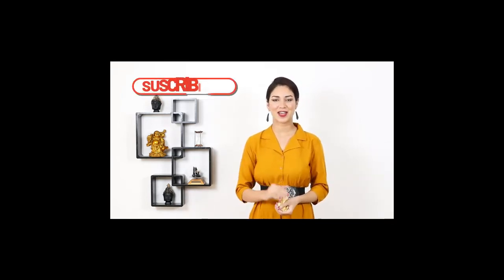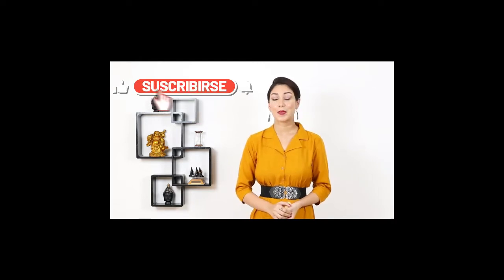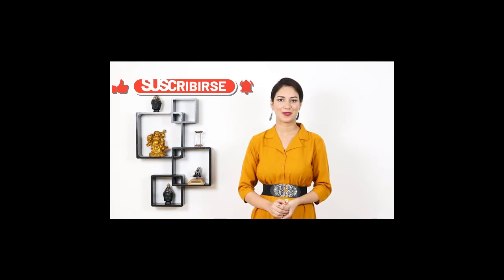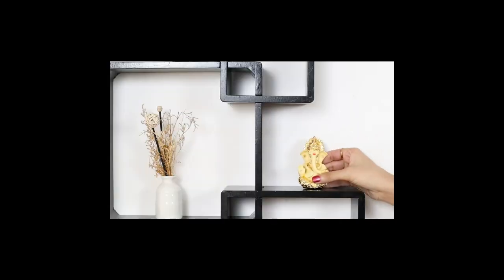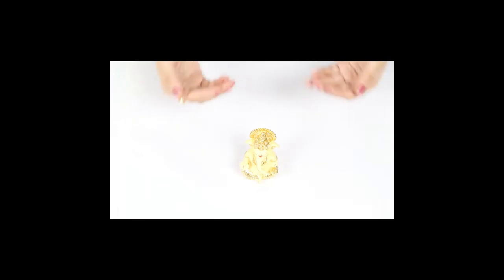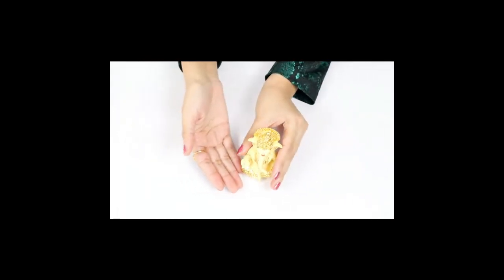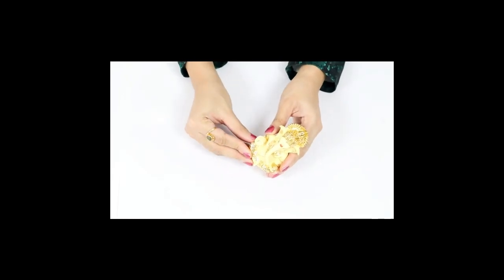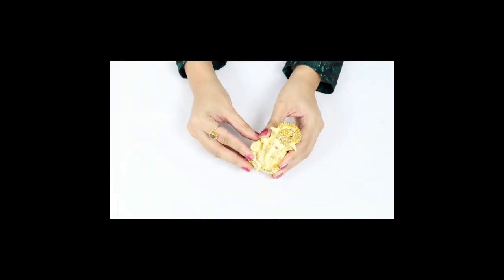India Ceramic Car Dashboard Ganesha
Idol is made of Solid Polyresin with Gold plating work and off-white terracotta color work over the gold plated surface. Quality of Idol is the best in the industry. With terrific workmanship and especially aesthetic work. Double lenses paint to give eyes the real feel
Size: Height 3.5 Inches x Width 2 Inches | Weight: 140 Grams | Material: Ceramic, Gold Plated with white Terracotta hand-painted Package Contents: 1. Gold Plated Ganesha Idol
Best For Car dashboard, Return gifts, Diwali gifts, Ganesh Chaturthi, Baby shower, house warming, Home decor, Festivals.

This video is from Amazon